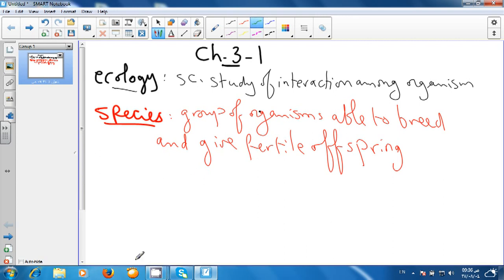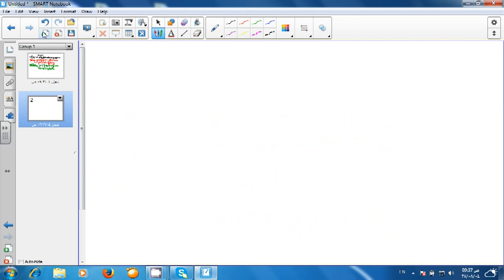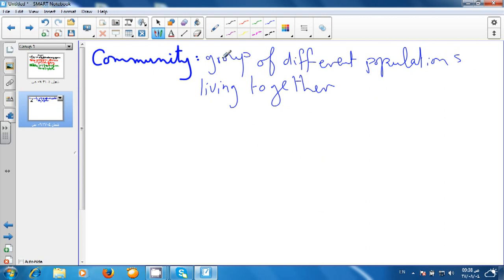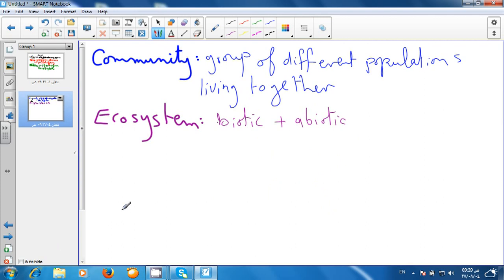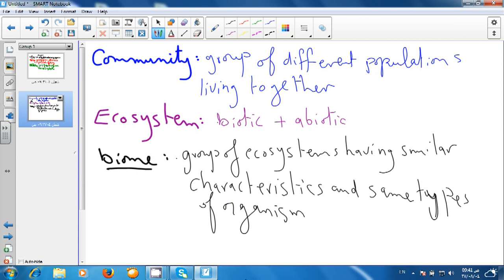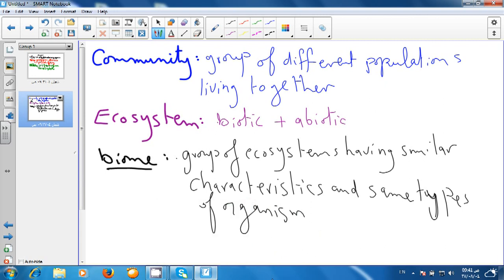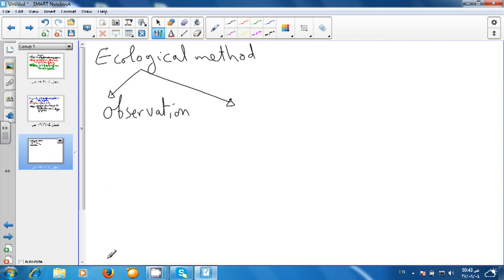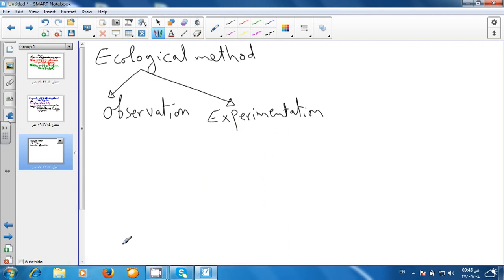Biology Grade 10 4th quarter review Sec 3 .1